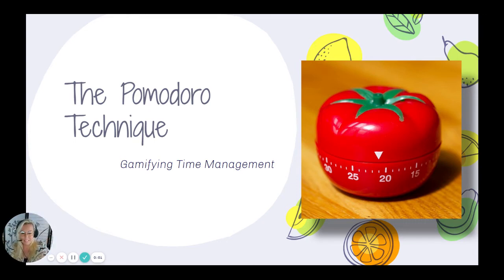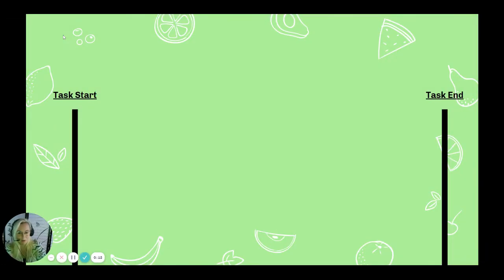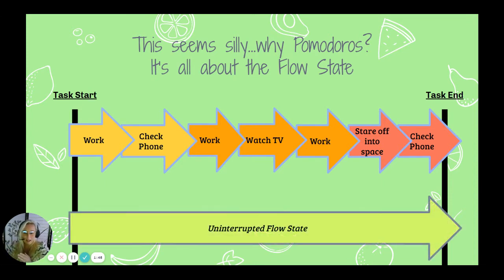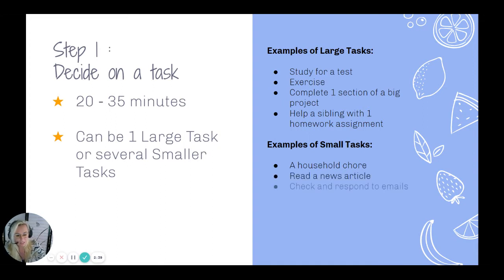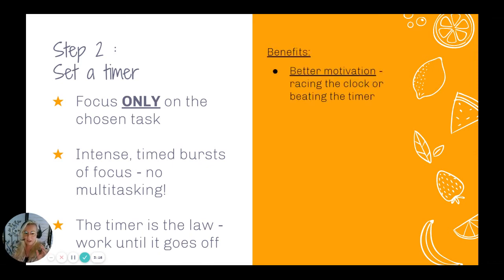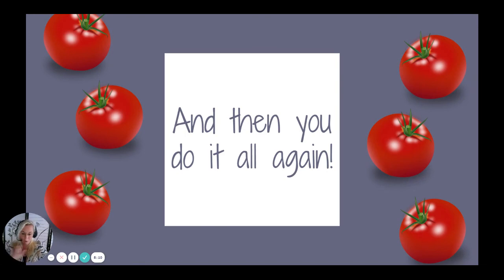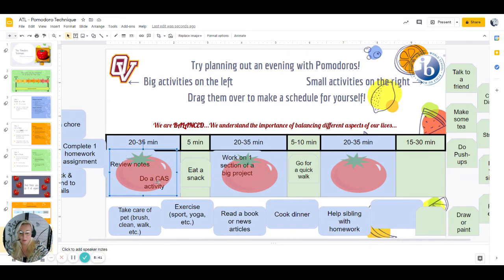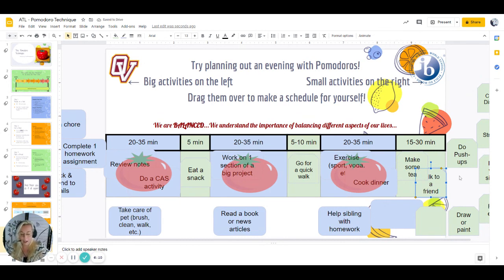ATL 02.22.2021 Time Management help with the Pomodoro Method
Gamify your time management with the Pomodoro Method!